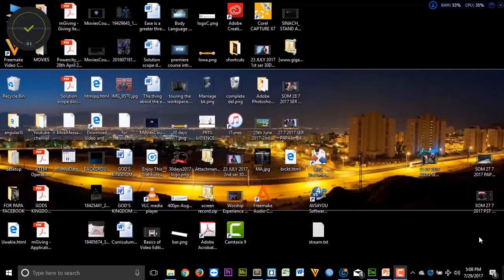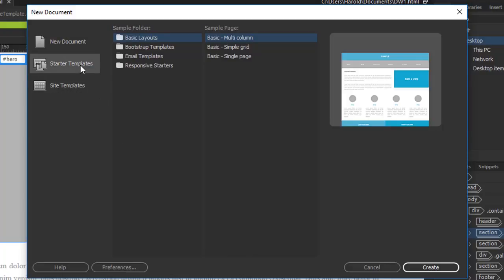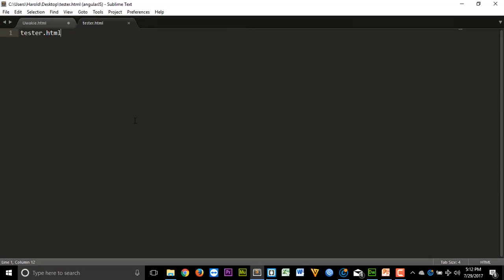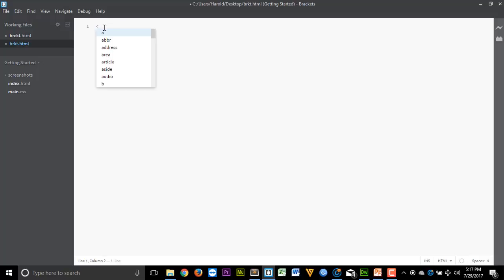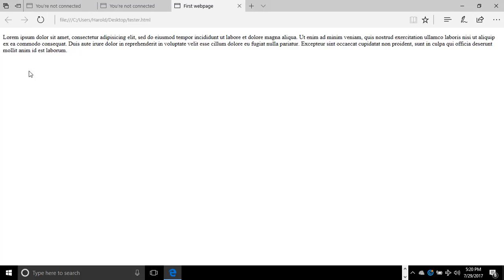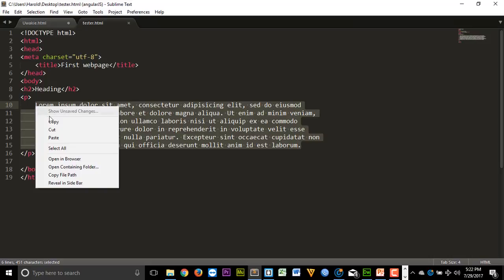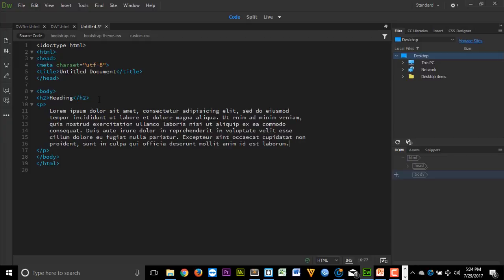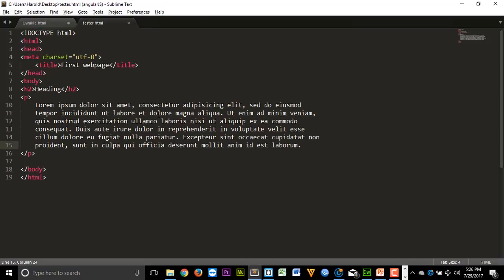1. The text editors used